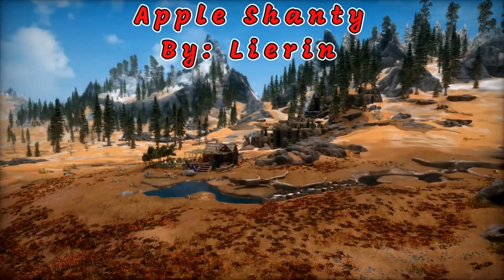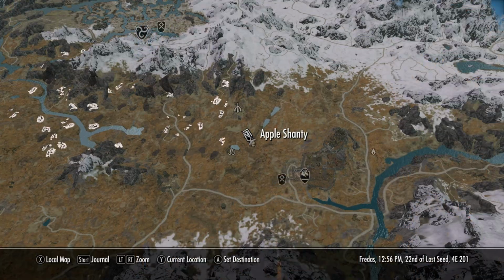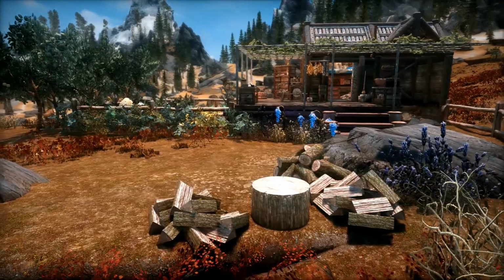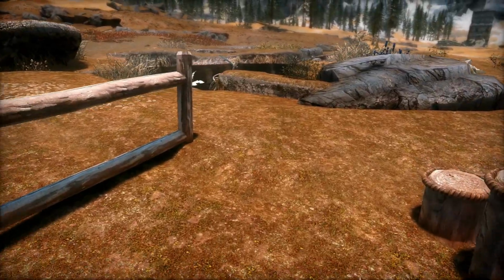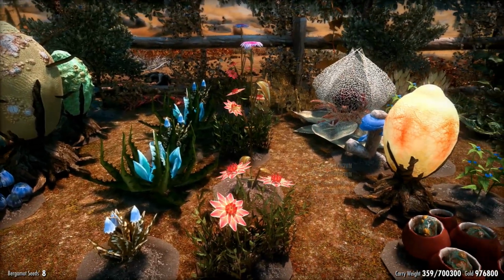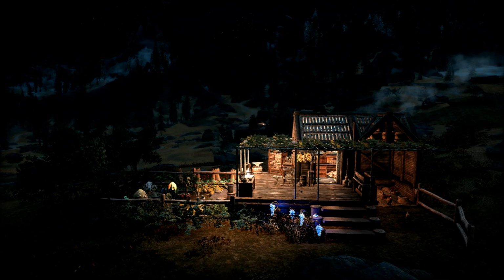Apple Shanty, A Skyrim Home/Farm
Today, we are featuring Apple Shanty by Lierin of Mixwater Mods. The home is free, and it's located just outside of Whiterun, next to Bleakwind Basin and near Silent Moons Camp. The home offers storage for just about anything, lots of flowers, ingredients, food, apple trees, etc. , chickens, a marker for your horse, a full smithing suite, woodchopping block, cooking pot, grain mill, alchemy lab and arcane enchanter,  and 25 fertile soils! If you are doing a farmer or alchemist playthrough, this house is a must!